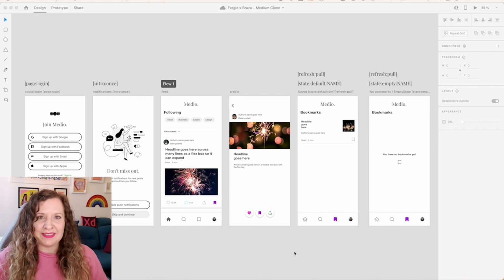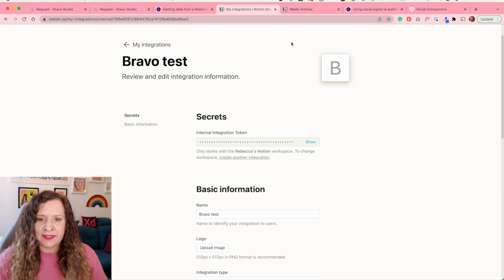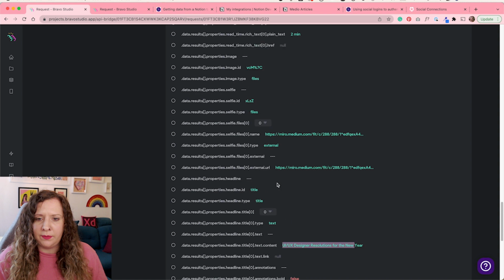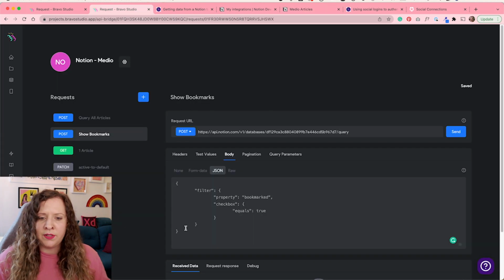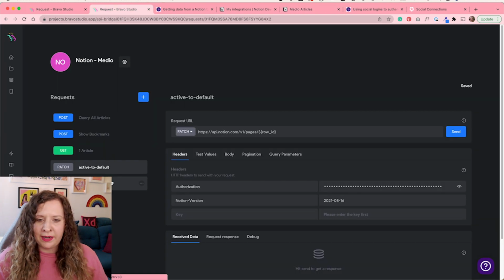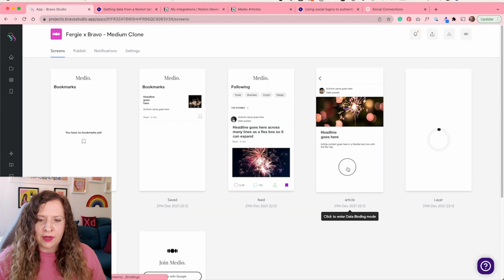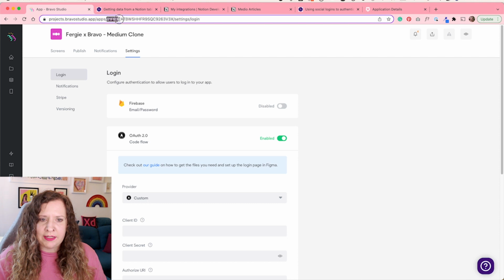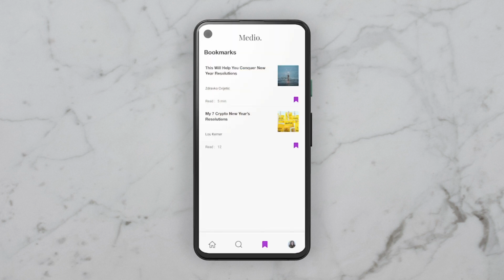Medium app clone NoCode with Bravo Studio and Notion API | pt2.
Learn how to set up API request for notion and how to set up social login.
In this video, Fergie (UX/UI designer) will be teaching you how to build an article sharing blogging app using Notion’s API.

Time stamps
00:00 Introduction
00:21 How to use Notion as a database
03:45 How to configure Notion API in Bravo Studio
09:58 How to setup Notion's API request
12:00 How to bind data to your design in Bravo Studio
15:35 How to set up social login using OAuth 2.0
18:44 Preview the app on Bravo Vision

What is Bravo Studio?  a free mobile app builder for creatives that love design freedom and test with real users.